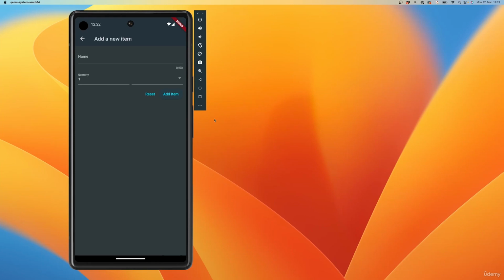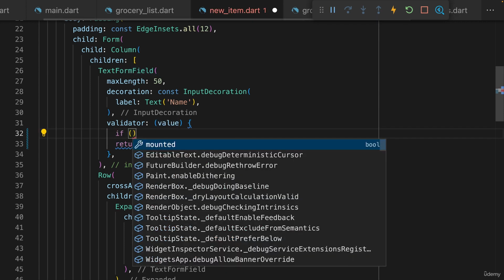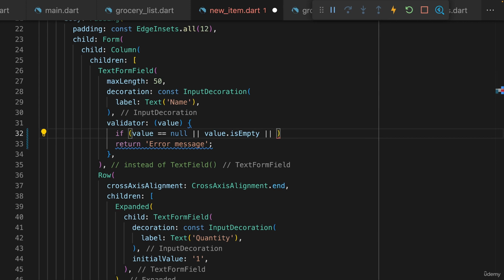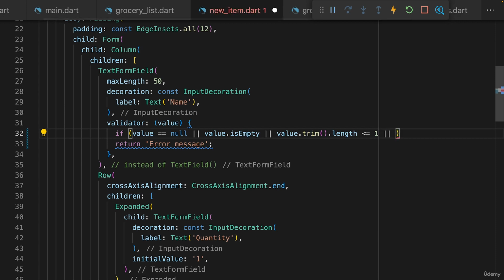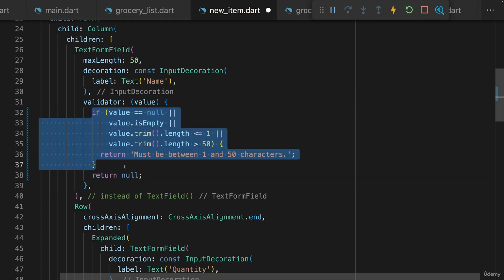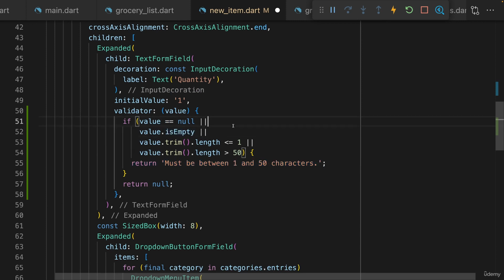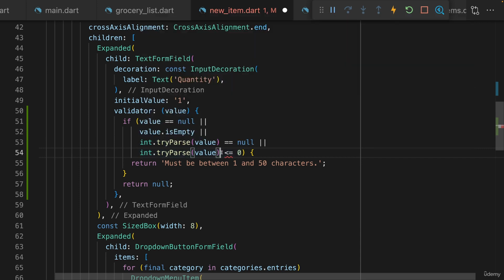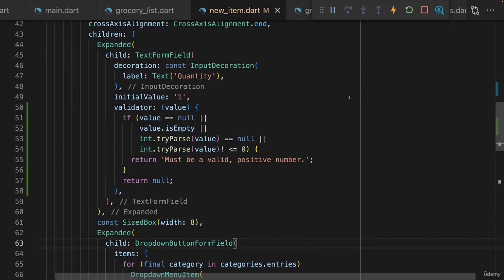210 Adding Validation Logic